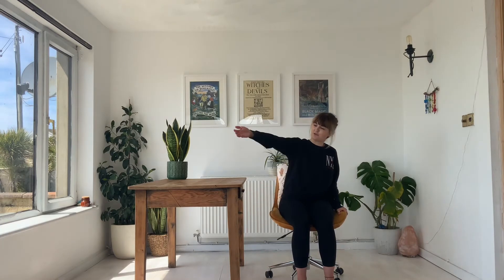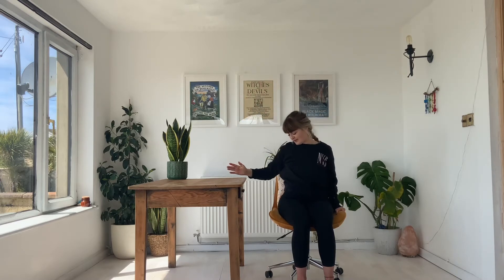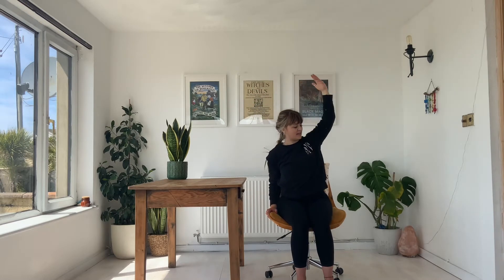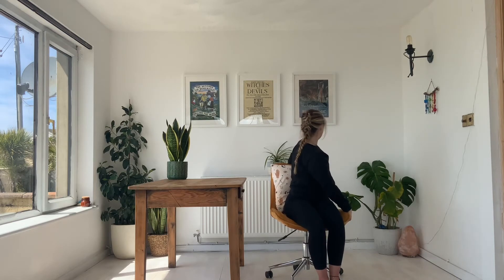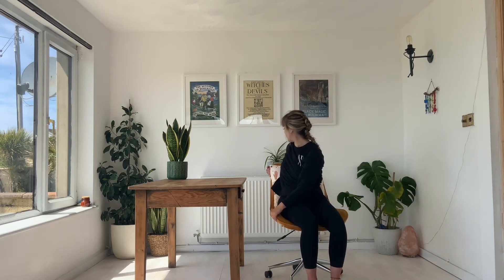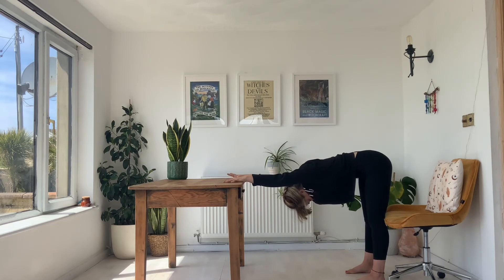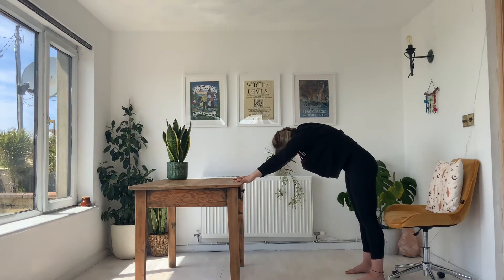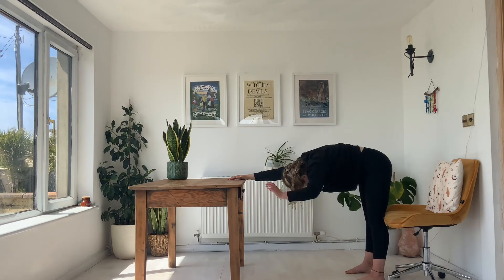15 Minute // OFFICE & DESK YOGA FLOW // The Yogi Witch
This is a mini and simple yoga flow designed completely around an office, desk, and office chair! No yoga props are needed and no special amount of space; all you need is simply 15 minutes! 🤩

In this simple, gentle, and quick OFFICE & DESK yoga flow to help stretch the back, shoulders, legs after long periods of sitting down and working! ✌🏼

To keep up to date with all my flows and to follow my Yoga Journey both as a student and as a teacher, then head over to my instagram page: @the_yogi_witch! 🌙